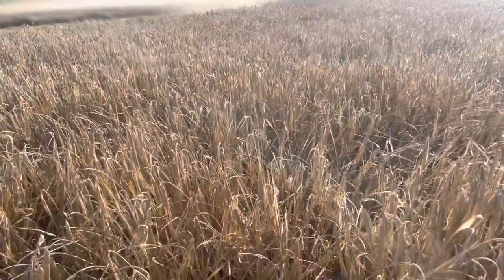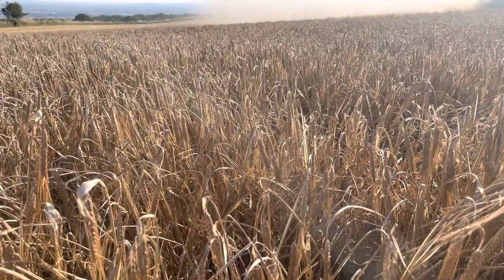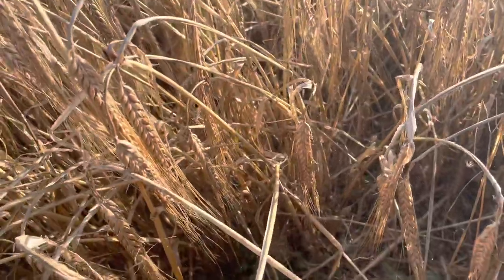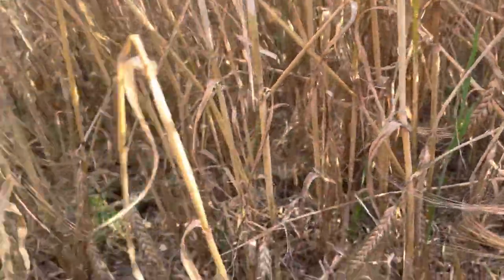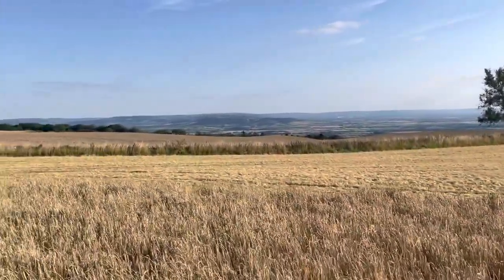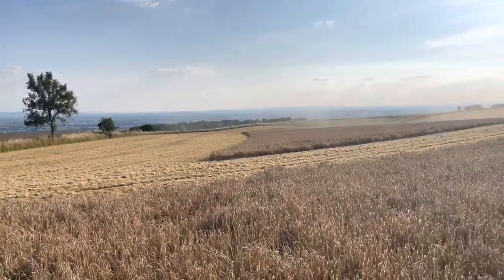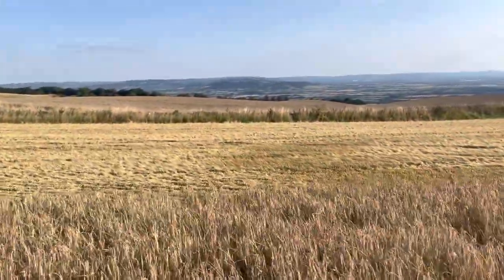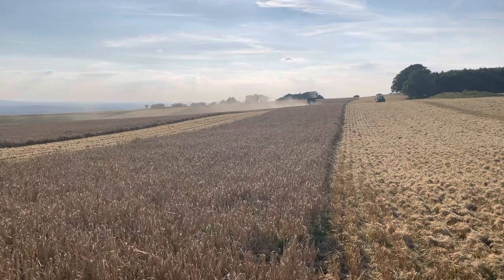Harvest 2021 Day 20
Back harvesting the spring barley after the rain at the weekend. The crop still needs to be dried down a little but the sun is out and the combine harvester is put back to work. Yields are pretty good for the season and the quality appears to be just right. Nitrogen levels are around 1.6% and the germination 98-99% so fingers crossed it makes it to Carling later in the year. This crop will be dried down to 14% and stored until November or December when it will be loaded onto lorries and hauled to the Shobnal Maltings at Burton upon Trent